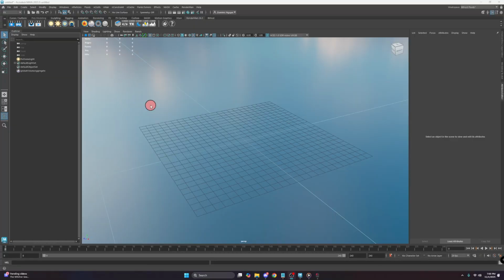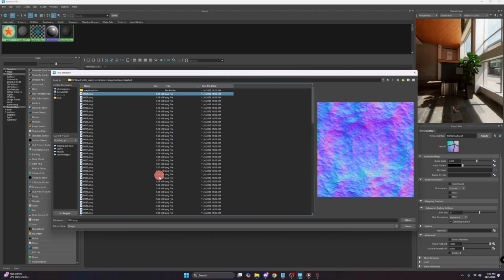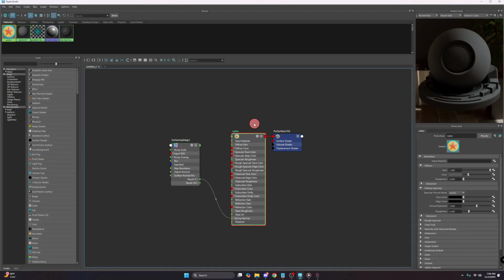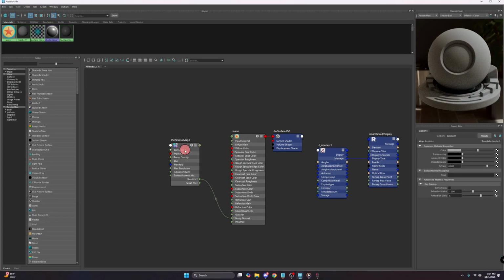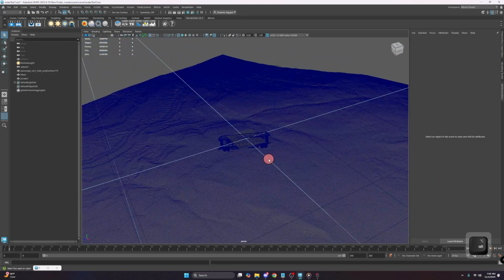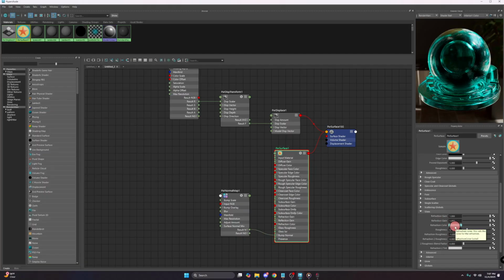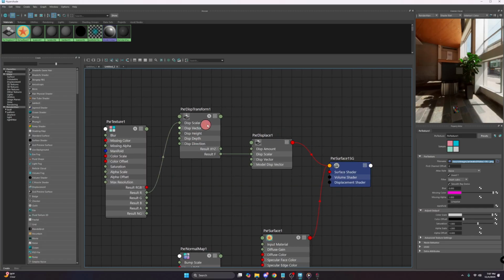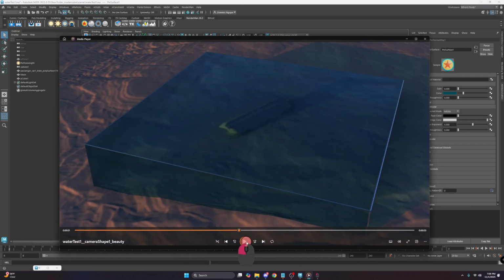Maya / RMan Tutorial - Creating Water Surfaces with Normal Maps